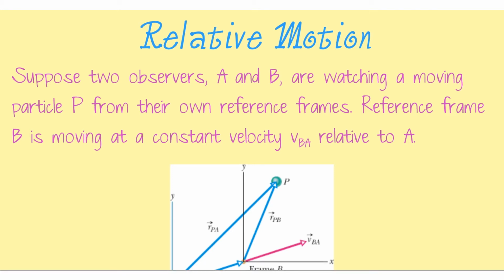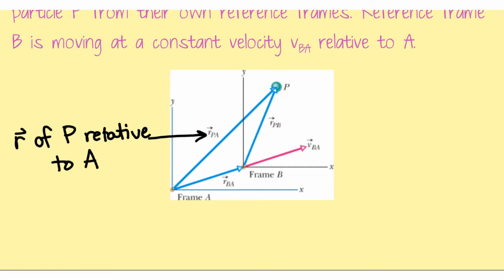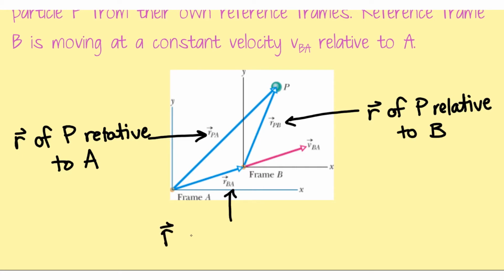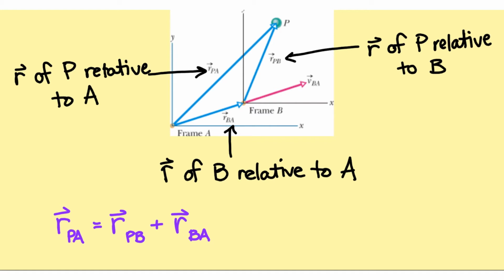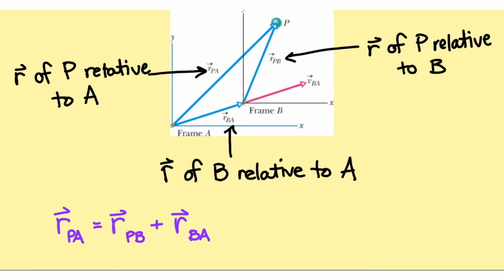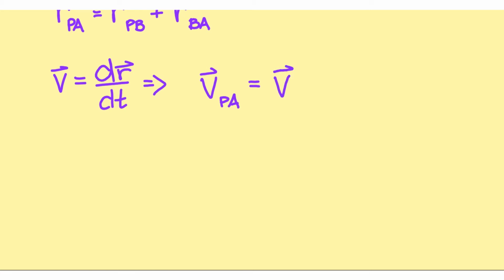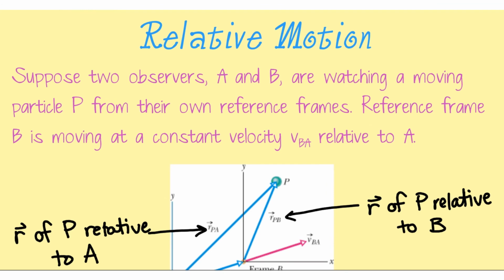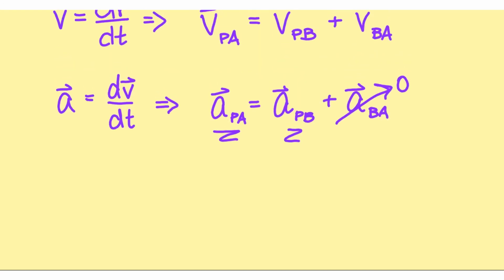Relative Motion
Calculating Position and Velocity Vectors with Relative Motion (for AP Physics C)